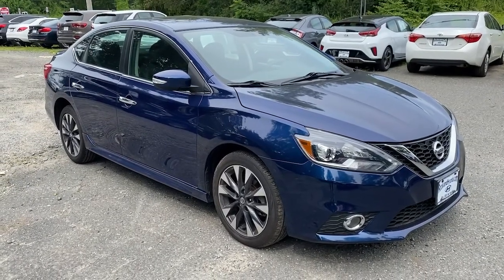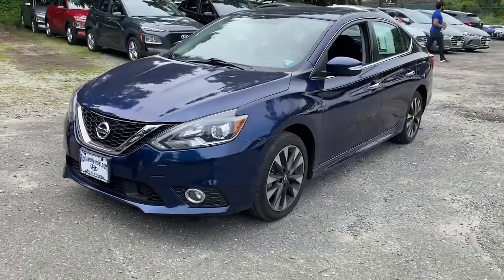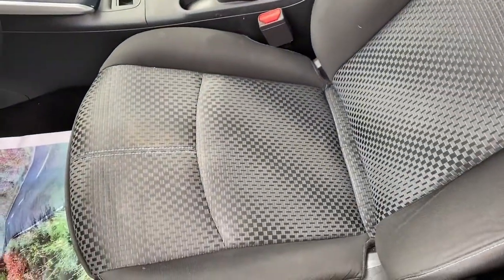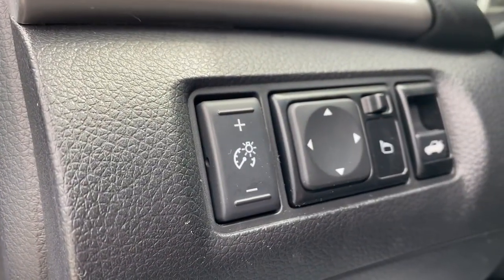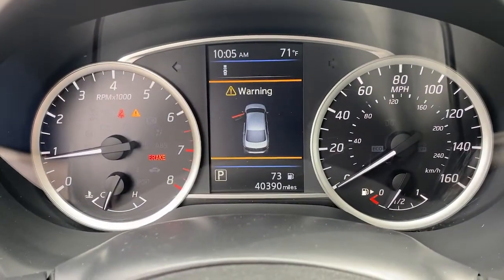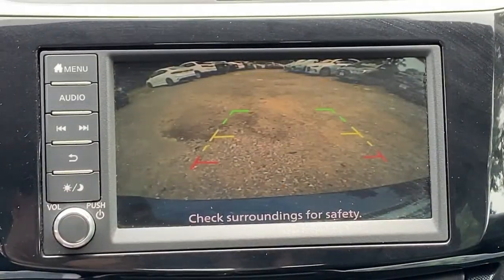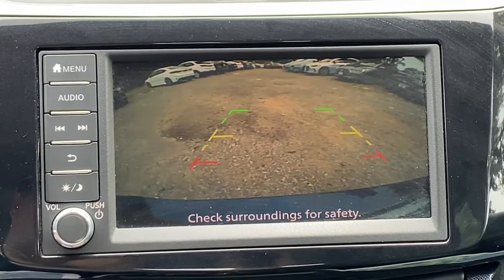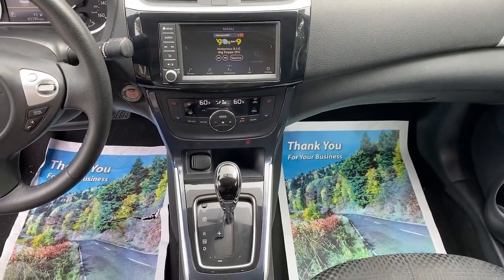2019 Nissan Sentra West Nyack, Nanuet, New City, Blauvelt, Spring Valley, NY 40277A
Deep Blue Pearl Used 2019 Nissan Sentra available in West Nyack. New York at Rockland Hyundai. Servicing the Nanuet, New City, Blauvelt, spring valley, NY area.
2019 Nissan Sentra SR Turbo - Stock#: 40277A - VIN#: 3N1CB7AP7KY265876

Rockland Hyundai
55 NY 303

bEquipment/bbrSee whats behind you with the back up camera on this vehicle. This 2019 Nissan Sentra  has a 1.6 liter 4 Cylinder Engine high output engine. It is front wheel drive. Impresses the most discerning driver with the deep polished blue exterior on this vehicle. Light weight alloy wheels on this unit are the perfect compliment to a stylish body. This vehicle looks aggressive with a streamlined rear spoiler.   This unit features cruise control for long trips. This model is equipped with a gasoline engine. The Nissan Sentra has an automatic transmission that includes a manual shifting mode. This small car has an adjustable telescoping wheel that allows you to achieve a perfect fit for your driving comfort. Anti-lock brakes are standard on the Nissan Sentra. This small car is easy to park.brbrbPackages/bbr[C03] 50 STATE EMISSIONS. [H11] REAR USB PORTS (H11). [L92] CARPETED FLOOR MATS W/TRUNK MAT. Equipment listed is based on original vehicle build. Please confirm the accuracy of the included equipment by calling the dealer prior to purchase.
[C03] 50 STATE EMISSIONS,[H11] REAR USB PORTS (H11),[L92] CARPETED FLOOR MATS W/TRUNK MAT,Engine: 1.6L Direct Injection Gasoline (DIGTM);  Turbocharged,Transmission: Xtronic CVT;  manual mode,Front-Wheel Drive,3.93 Axle Ratio,110 Amp Alternator,63-Amp/Hr 470CCA Maintenance-Free Battery w/Run Down Protection,Gas-Pressurized Shock Absorbers,Front And Rear Anti-Roll Bars,Electric Power-Assist Speed-Sensing Steering,13.2 Gal. Fuel Tank,Single Stainless Steel Exhaust w/Chrome Tailpipe Finisher,Strut Front Suspension w/Coil Springs,Torsion Beam Rear Suspension w/Coil Springs,4-Wheel Disc Brakes w/4-Wheel ABS; Front Vented Discs and Brake Assist,Brake Actuated Limited Slip Differential,Wheels: 17 Aluminum-Alloy w/Unique Design,Tires: P205/50R17 All-Season,Wheels w/Machined Accents,Steel Spare Wheel,Compact Spare Tire Mounted Inside Under Cargo,Clearcoat Paint,Express Open/Close Sliding And Tilting Glass 1st Row Sunroof w/Sunshade,Body-Colored Front Bumper,Body-Colored Rear Bumper,Chrome Side Windows Trim and Black Front Windshield Trim,Chrome Door Handles,Rocker Panel Extensions,Body-Colored Power Heated Side Mirrors w/Manual Folding and Turn Signal Indicator,Fixed Rear Window w/Defroster,Light Tinted Glass,Variable Intermittent Wipers,Fully Galvanized Steel Panels,Chrome Grille,Lip Spoiler,Trunk Rear Cargo Access,Auto On/Off Projector Beam Led Low Beam Daytime Running Headlamps w/Delay-Off,Front Fog Lamps,Radio w/Seek-Scan; Clock; Speed Compensated Volume Control and Radio Data System,Window Grid Antenna,6-Speaker Audio System,2 LCD Monitors In The Front,Heated Front Bucket Seats,Driver Seat,6-Way Adjustable Drivers Seat,Passenger Seat,60-40 Folding Split-Bench Front Facing Fold Forward Seatback Rear Seat,Manual Tilt/Telescoping Steering Column,Leather/Metal-Look Steering Wheel,Front Cupholder,Rear Cupholder,Remote Releases -Inc: Power Cargo Access and Mechanical Fuel,Valet Function,Cruise Control w/Steering Wheel Controls,Dual Zone Front Automatic Air Conditioning,HVAC;  Underseat Ducts,Glove Box,Driver Foot Rest,Interior Trim;  Metal-Look Instrument Panel Insert; Metal-Look Door Panel Insert; Metal-Look Console Insert and Chrome/Metal-Look Interior Accents,Full Cloth Headliner,Cloth Door Trim Insert,Leather Gear Shifter Material,Day-Night Rearview Mirror,Full Floor Console w/Covered Storage; Mini Overhead Console w/Storage and 1 12V DC Power Outlet,Front Map Lights,Fade-To-Off Interior Lighting,Full Carpet Floor Covering,Carpet Floor Trim and Carpet Trunk Lid/Rear Cargo Door Trim,Cargo Space Lights,Instrument Panel Covered Bin; Driver / Passenger And Rear Door Bins,Delayed Accessory Power,Outside Temp Gauge,Analog Appearance,Seats w/Cloth Back Material,Manual Adjustable Front Head Restraints and Manual Adjustable Rear Head Restraints,Sliding Front Center Armrest and Rear Center Armrest,2 Seatback Storage Pockets,Engine Immobilizer,Perimeter Alarm,1 12V DC Power Outlet,Air Filtration,Side Impact Beams,Dual Stage Driver And Passenger Seat-Mounted Side Airbags,Low Tire Pressure Warning,Dual Stage Driver And Passenger Front Airbags,Curtain 1st And 2nd Row Airbags,Airbag Occupancy Sensor,Rear Child Safety Locks,Outboard Front Lap And Shoulder Safety Belts;  Rear Center 3 Point; Height Adjusters a